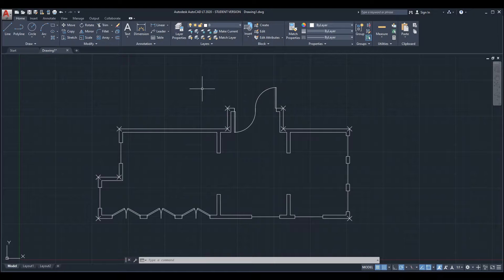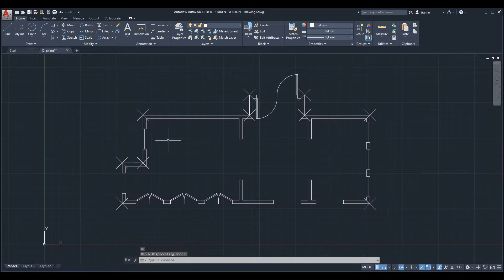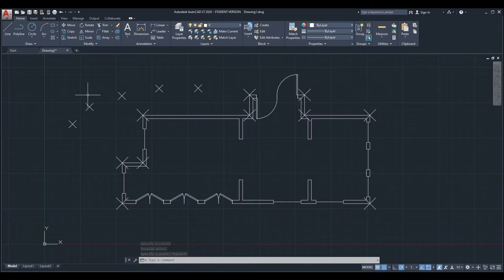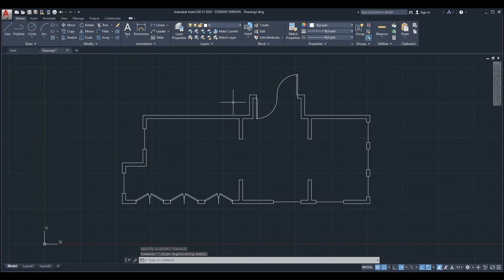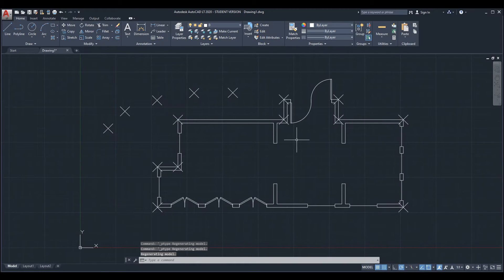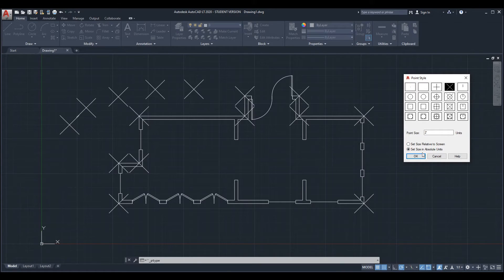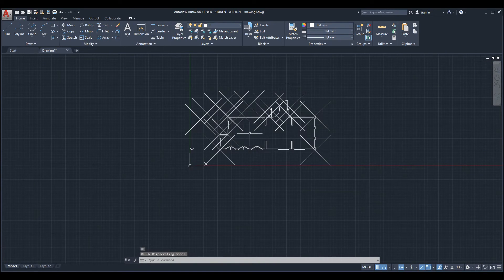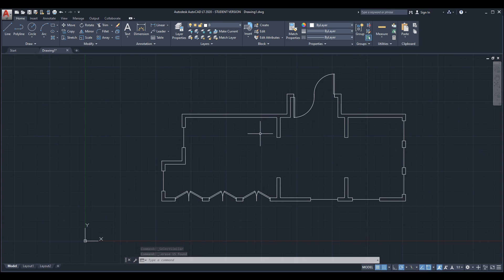How to Delete Or Get Rid of Points Quickly in Autocad | Autocad Tutorial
In this Autocad tutorial, I will show you how to hide the points elements in Autocad.

You might see these elements when you receive a CAD drawing from someone else and they are using these points for reference.

All you need to do is go the Point Style window under Utilities in the Home ribbon and change their style to a dot.